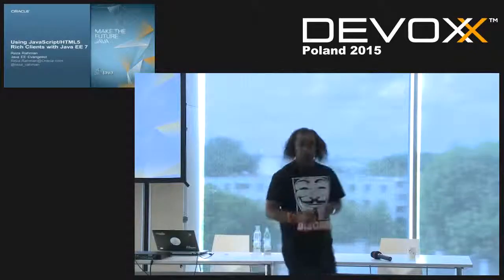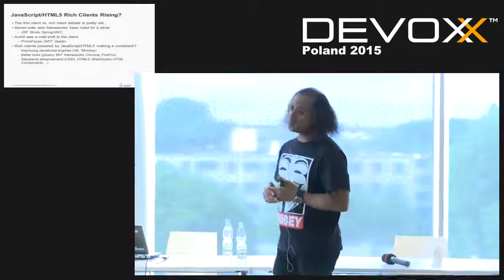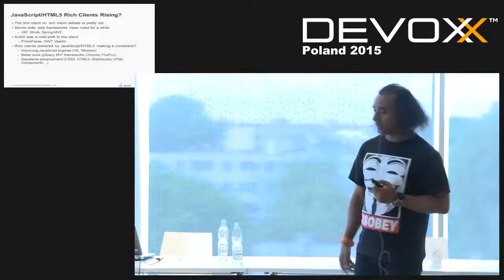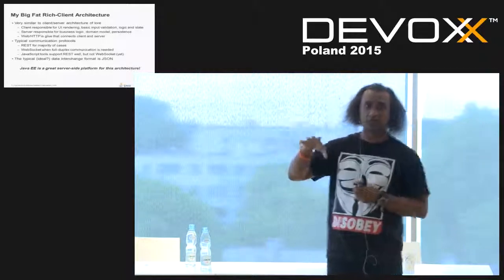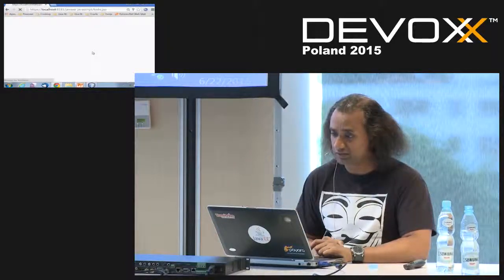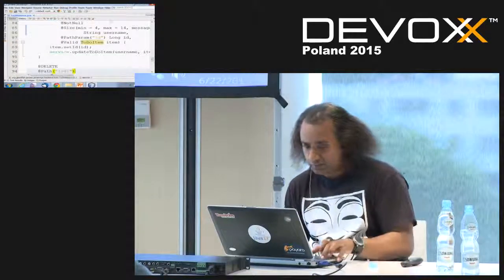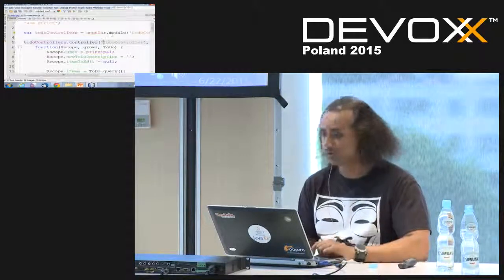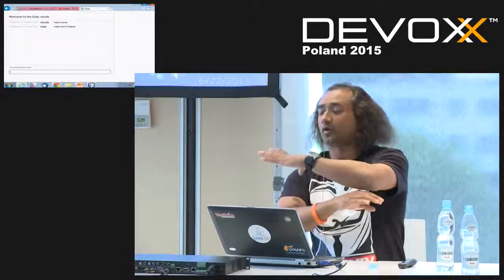Using JavaScript/HTML5 Rich Clients with Java EE 7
The sea change in HTML5 is poised to shift the pendulum away from today's thin-client based server-side web frameworks like Struts 2 and JSF to JavaScript powered rich clients. With strong support for REST, WebSocket and JSON, Java EE is well positioned to adapt to this landscape.In this heavily code driven session, we will show you how you can utilize today's most popular JavaScript rich client technologies like AngularJS, Backbone, Knockout and Ember to utilize the core strengths of Java EE using JAX-RS, JSR 356/WebSocket, JSON-P, CDI and Bean Validation.

Author:
Reza Rahman
Reza Rahman is a long time former independent consultant and now officially a Java EE/GlassFish evangelist at Oracle. He is the author of the popular book EJB 3 in Action. Reza is a frequent speaker at Java User Groups and conferences worldwide including JavaOne and NFJS. He is an avid contributor to industry journals like JavaLobby/DZone and TheServerSide. Reza has been a member of the Java EE, EJB and JMS expert groups. He implemented the EJB container for the Resin open source Java EE application server.

Reza has over a decade of experience with technology leadership, enterprise architecture, application development and consulting. He has been working with Java EE technology since its inception, developing on almost every major application platform ranging from Tomcat to JBoss, GlassFish, WebSphere and WebLogic. Reza has developed enterprise systems for well-known companies like eBay, Motorola, Comcast, Nokia, Prudential, Guardian Life, USAA, Independence Blue Cross and AAA using EJB 2, EJB 3, CDI, Spring and Seam.